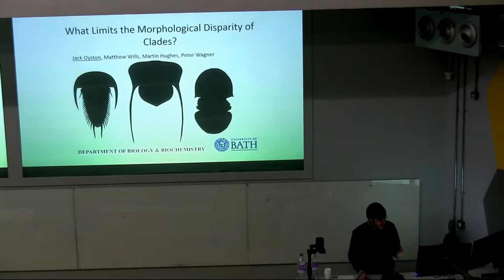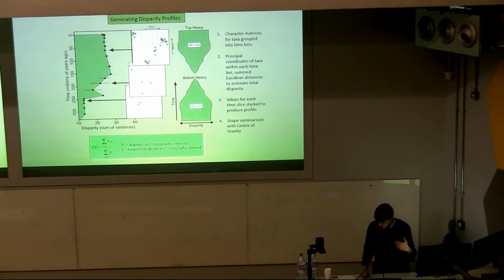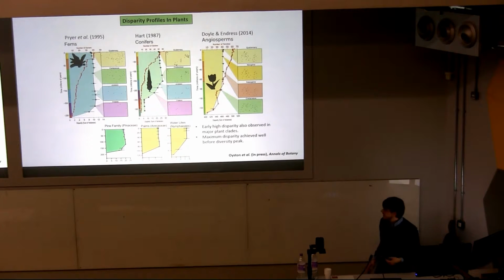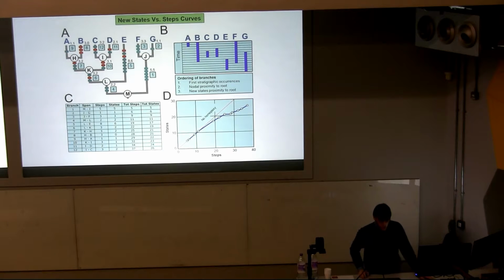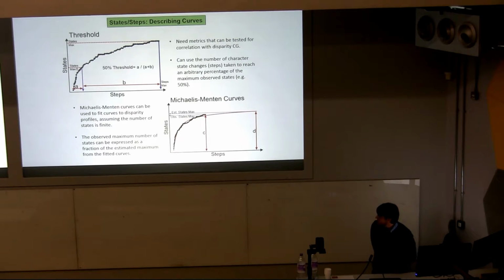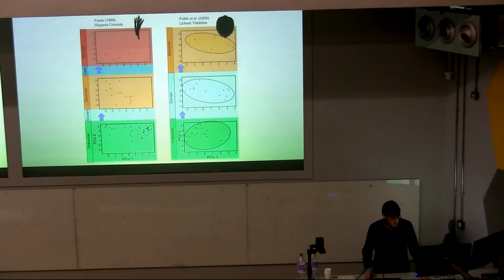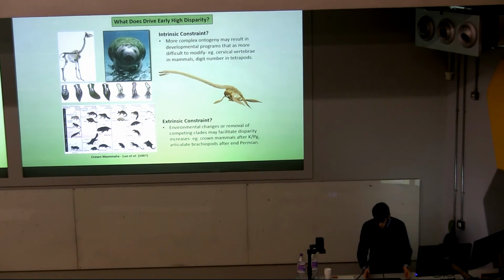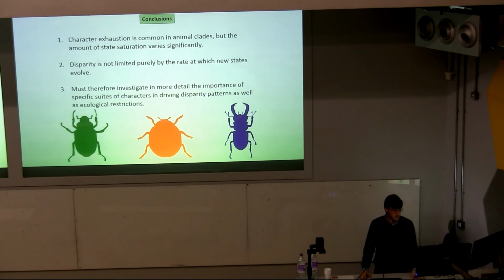What limits the morphological disparity of clades?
By Jack W. Oyston, Martin Hughes, Peter J. Wagner, Sylvain Gerber and Matthew A. Wills
Recorded at the 59th Annual Meeting of the Palaeontological Association, Cardiff.